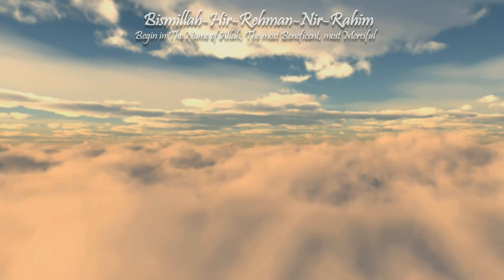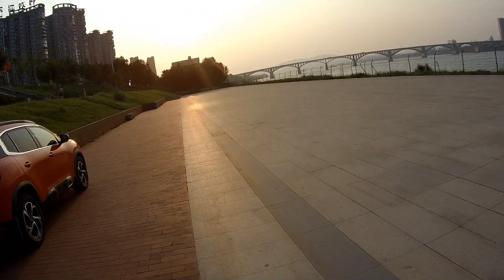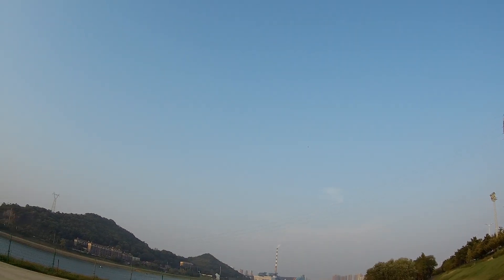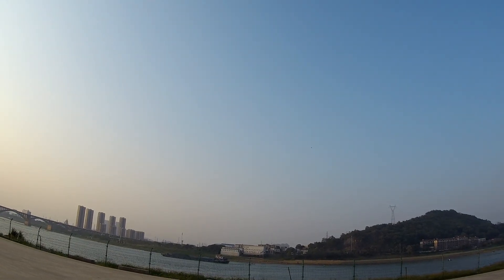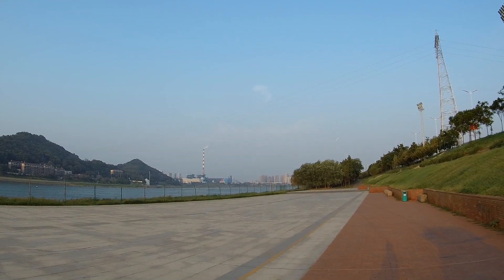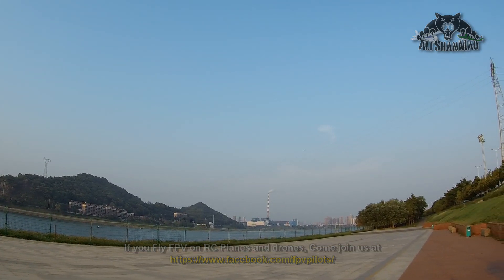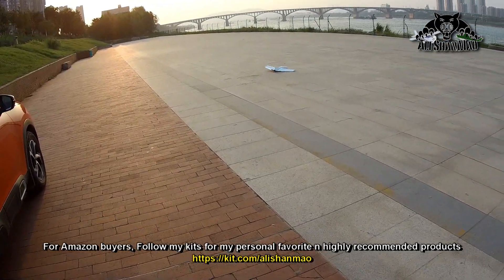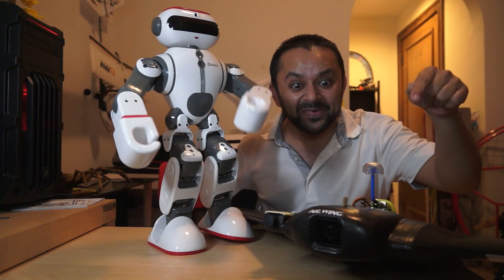Rambler RS Long Range FPV Flying Wing on Gusty Windy Day